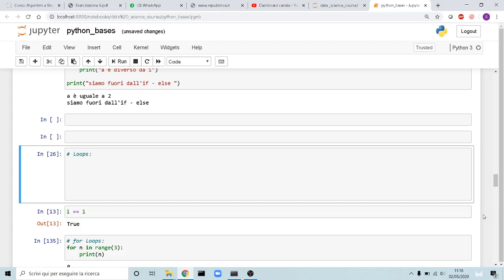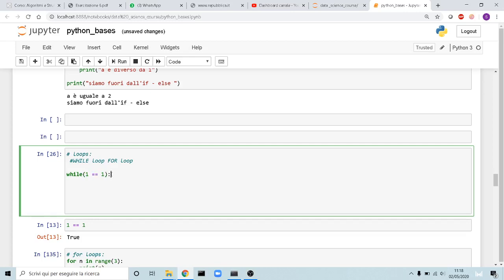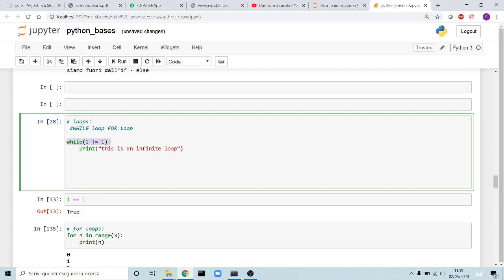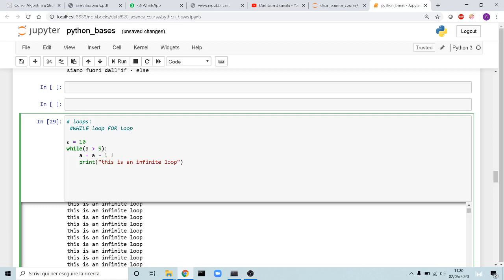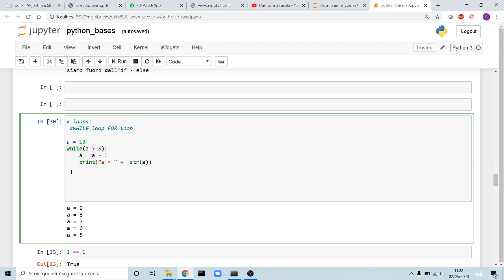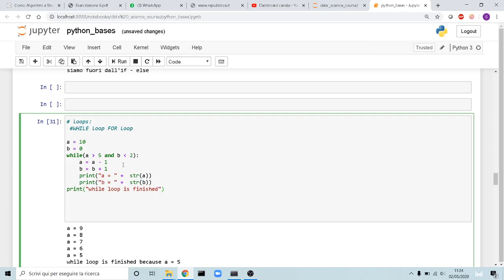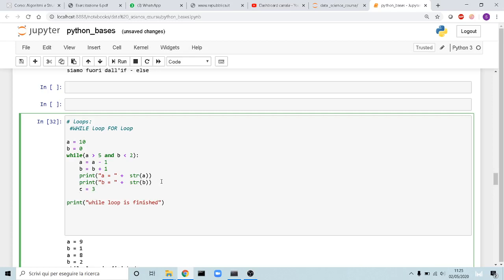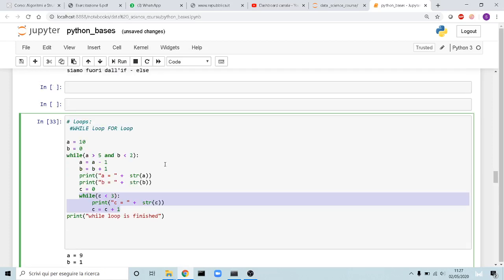07 ENG WHILE LOOP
IN THIS VIDEO IS EXPLAINED THE WHILE LOOP ISTRUCTION